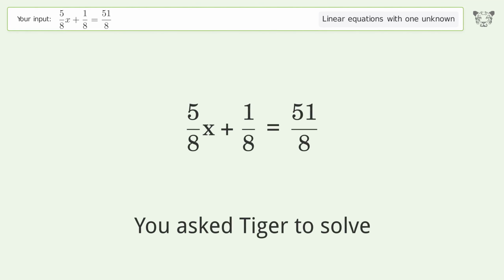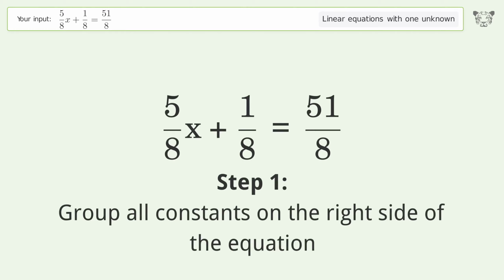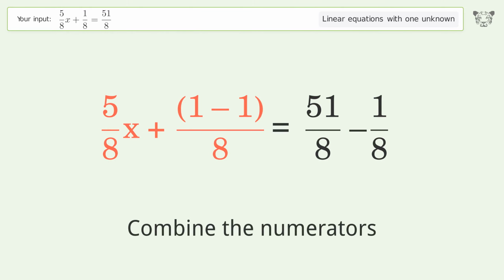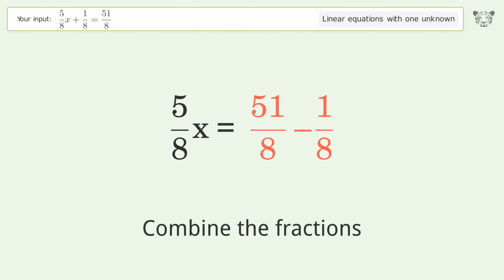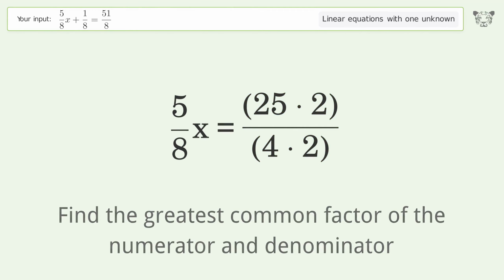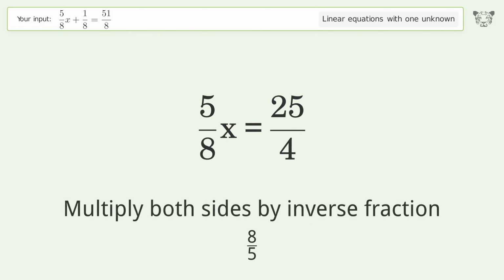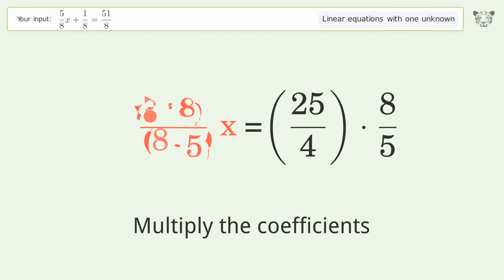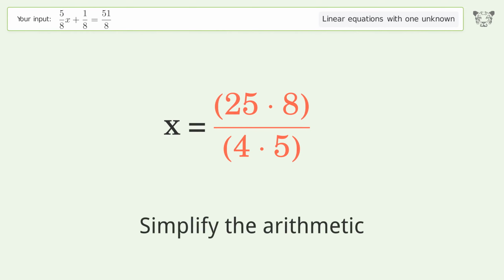Linear equation with one unknown: Solve 5/8x+1/8=51/8 step-by-step solution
for a step-by-step and more tips and tricks for dealing with linear equations with one unknown.